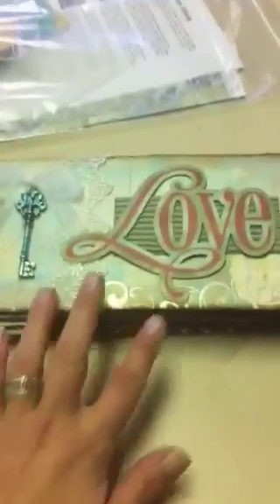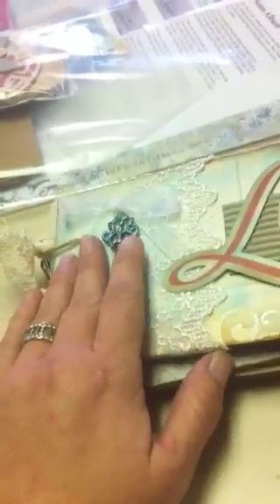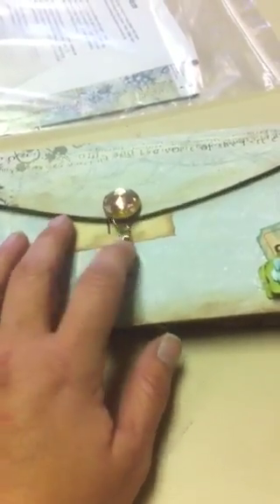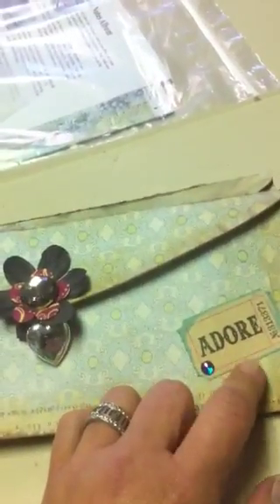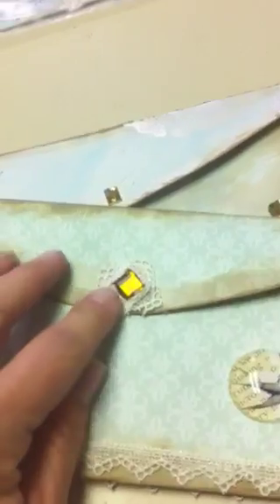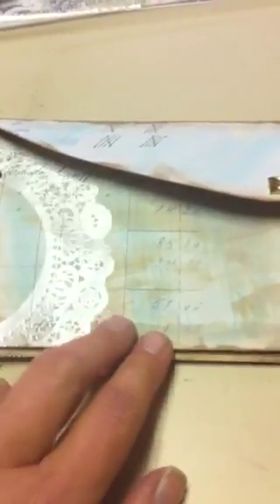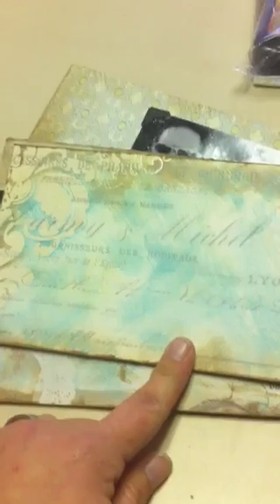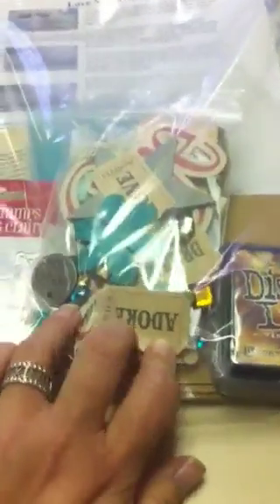Valentine Love Album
Love album made with envelopes